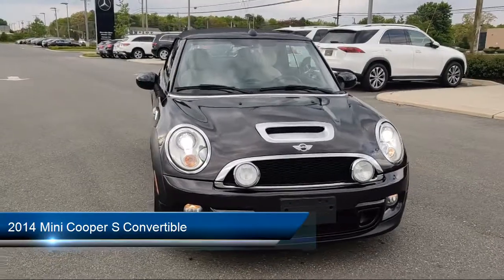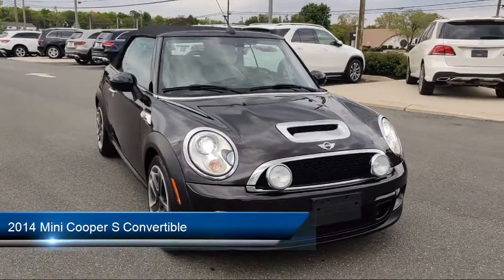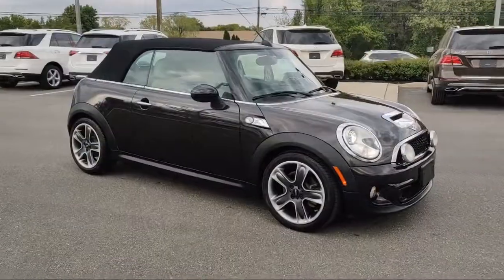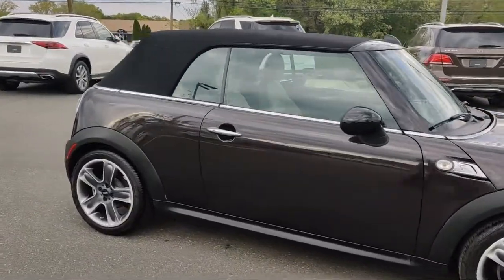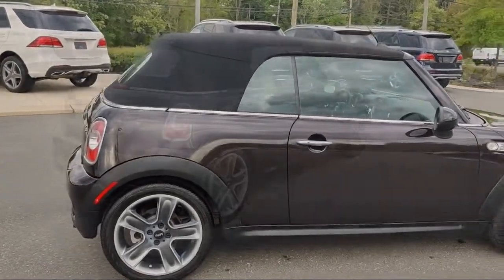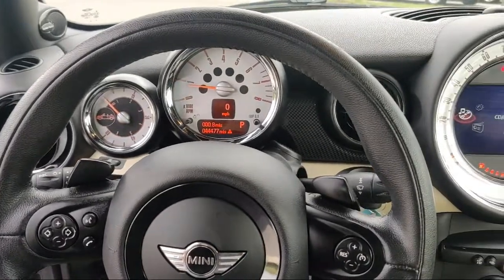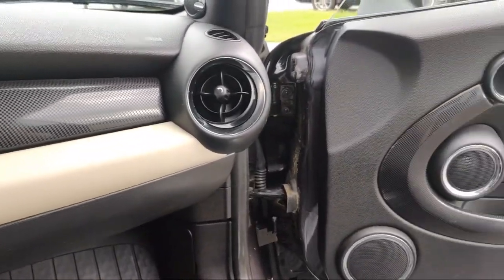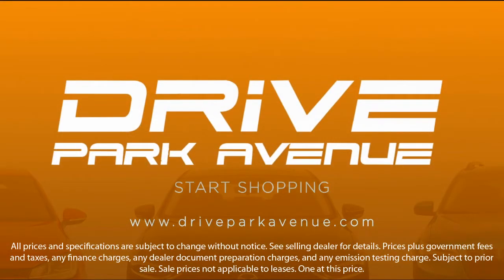2014 Mini Cooper S Convertible Philadelphia Fort Washington West Chester Atlantic City Conshohoc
2014 Mini Cooper S Convertible Stock Number: ET706550T Vin:WMWZP3C54ET706550.